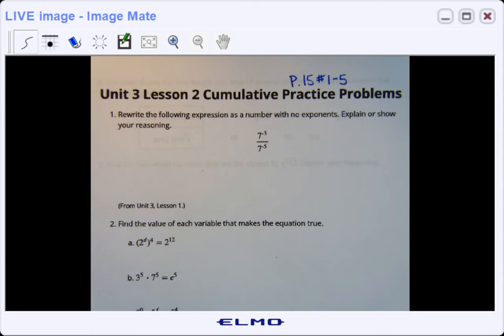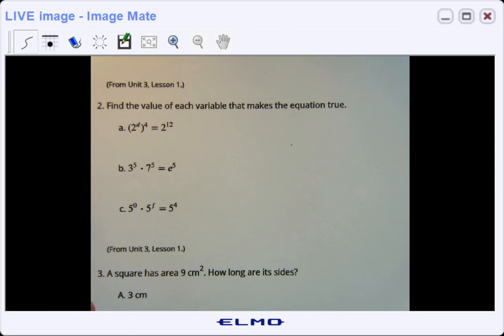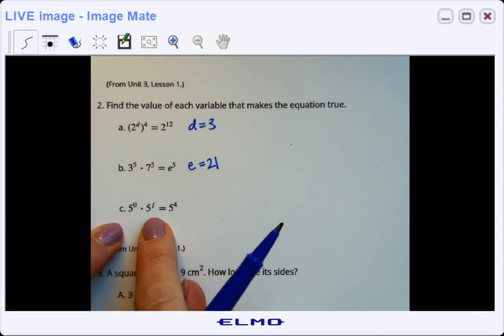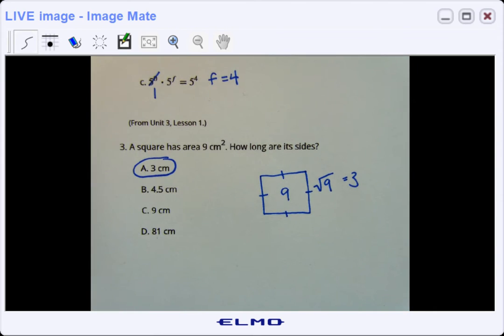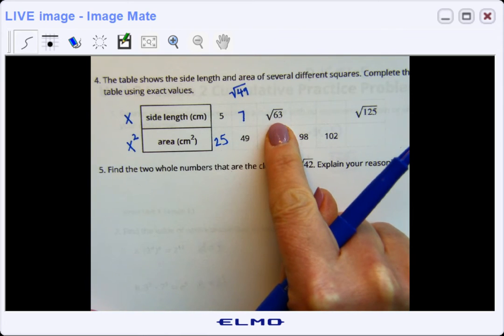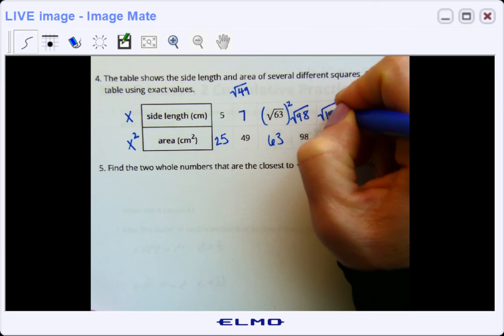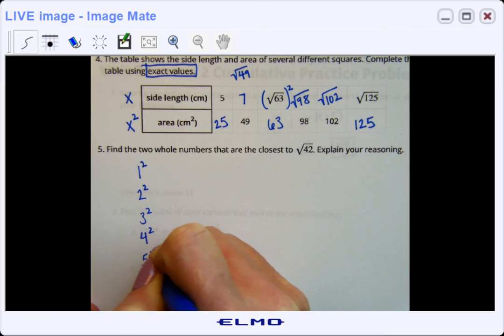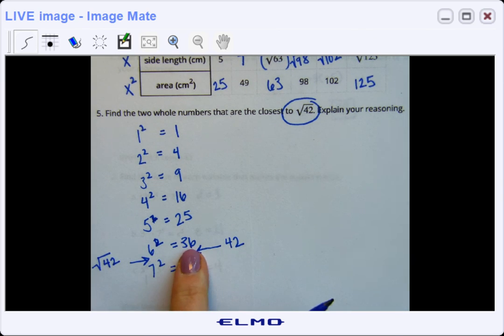Alg 2 Unit 3 Lesson 2 practice